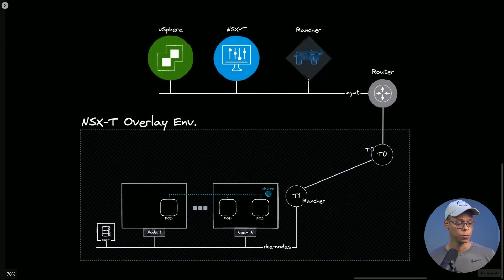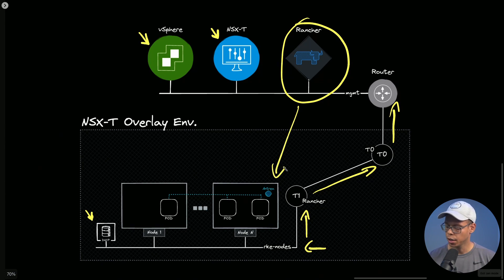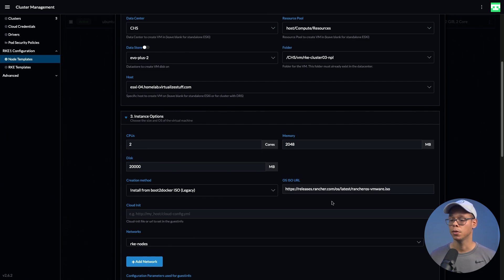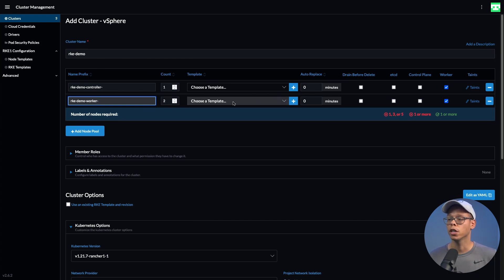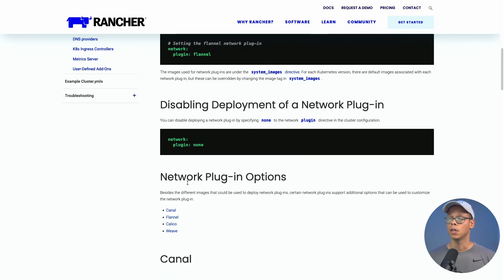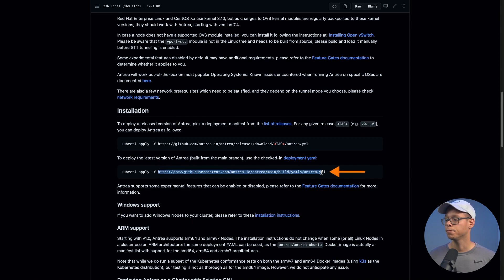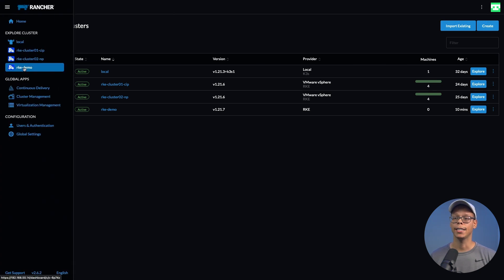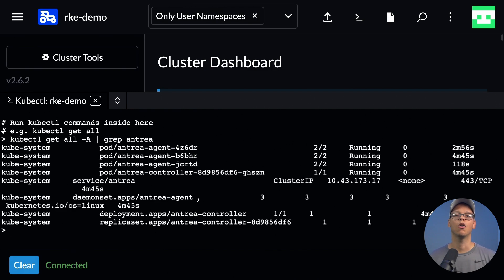How to Deploy Antrea with Rancher